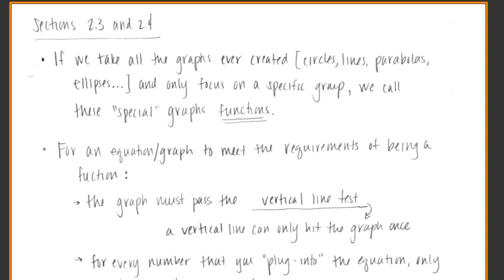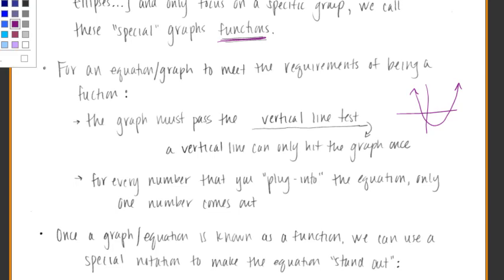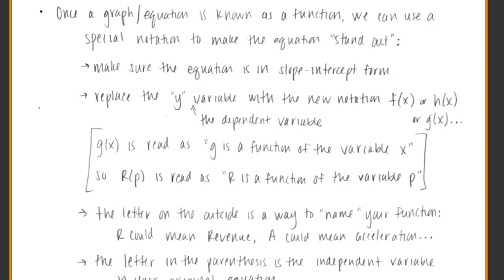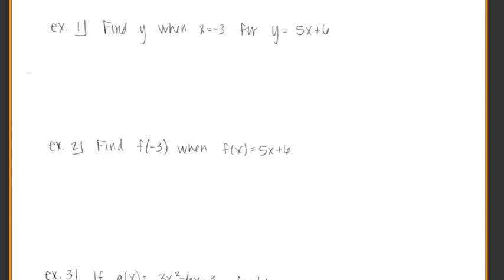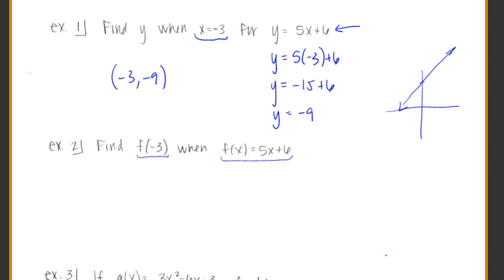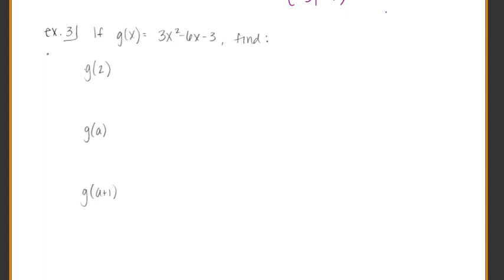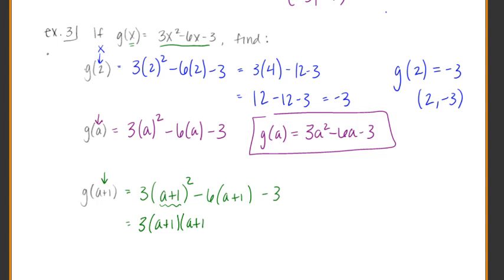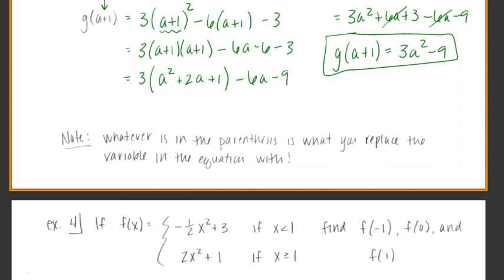1324 - Business Math I - 2.3 & 2.4 - Part 1